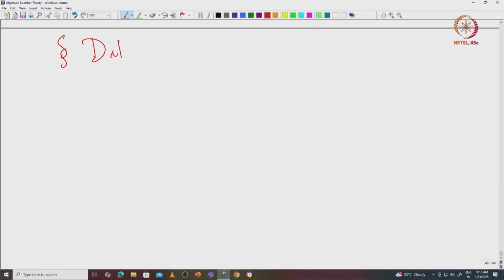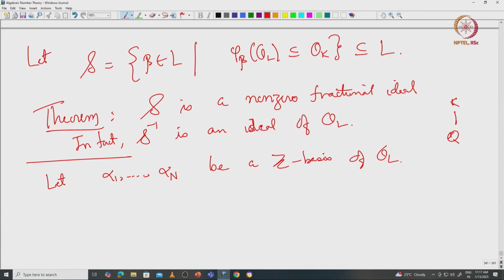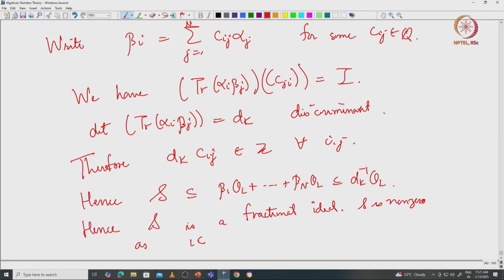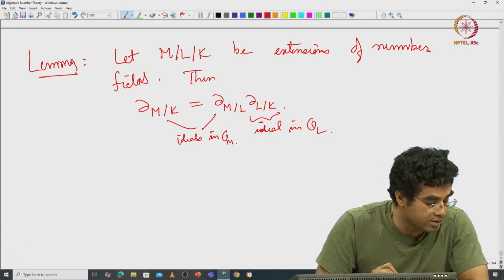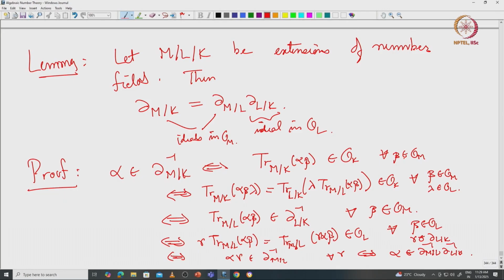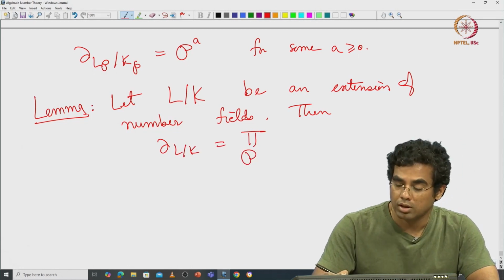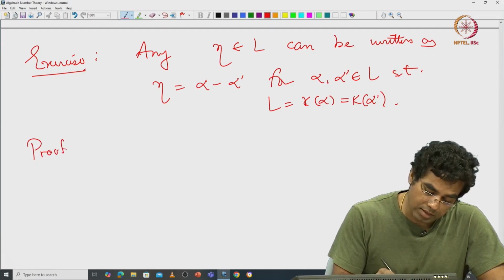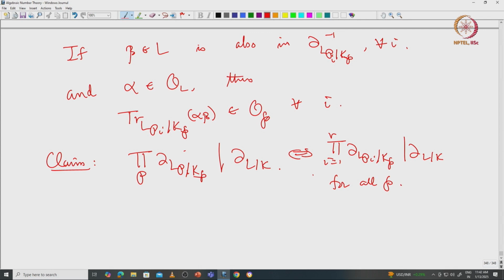Different-I swayamprabha ch38sp